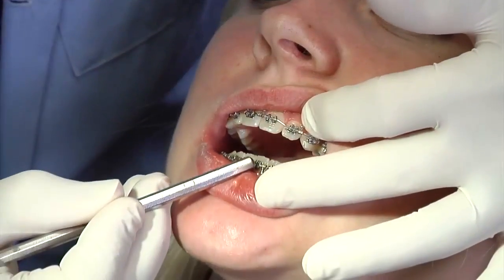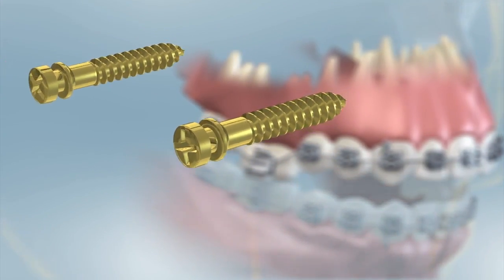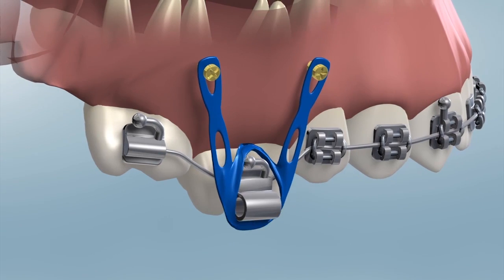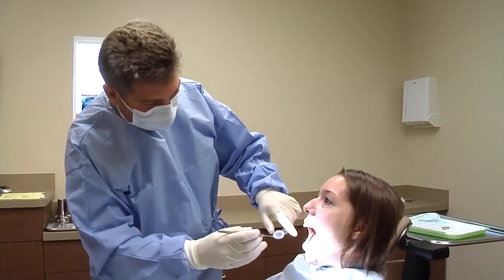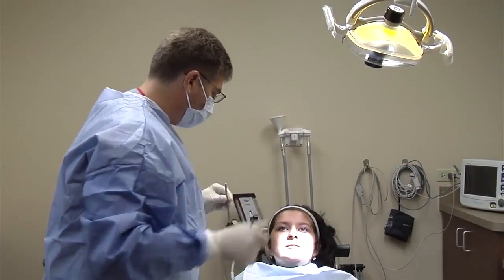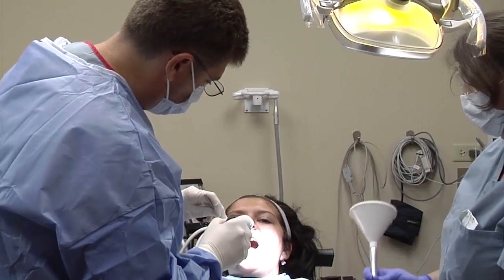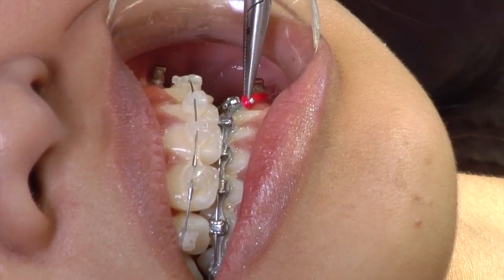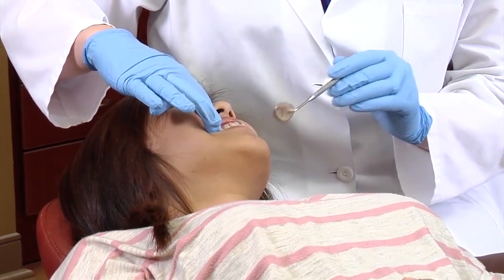Temporary Orthodontic Anchors To Move Teeth - TADs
When our orthodontist colleagues request our assistance in accomplishing the movement of teeth that are particularly difficult, it is our pleasure to perform the placement of surgical orthodontic bone anchors (OBA).

Temporary Anchorage Device(s) TAD, or orthodontic mini-plates are helpful when the orthodontist recommends additional intervention to correctly align teeth. Because banding or bracketing the teeth may not be enough to adequately accomplish the required orthodontic movement, patients are referred to an oral and maxillofacial surgeon for the anchoring procedure.

These types of special orthodontic cases can be improved by the placement of orthodontic bone anchors, because the procedure enables your orthodontist to effectively move the teeth in a way that is difficult or impossible with traditional braces. A TAD or mini-plate can also help to speed up the treatment times that a patient needs to be in braces. To accomplish the procedure, small screws/implants or mini-plates are surgically placed in the jaw bone during an outpatient procedure with comfortable sedation.

Following an appropriate amount of healing time, patients are instructed to return to their orthodontist, where wires, elastic bands, or small orthodontic chains will be attached to their braces in order to facilitate the prescribed movement. The screws and plates can be used to stabilize orthodontic wires where there are missing teeth or for a movement that would otherwise require headgear. When the desired orthodontic movement has been achieved, the temporary anchors can be easily removed.

Orthodontic bone anchors are well-accepted by patients and orthodontists because they can enhance the success of the orthodontic treatment, making it possible to achieve faster and more precise results. In fact, the use of orthodontic anchors, combined with cutting edge imaging and surgical technology, has significantly changed and improved the quality of challenging orthodontic procedures.

Discover the Many Advantages of Orthodontic Bone Anchors (Temporary Anchorage Devices/Orthodontic Mini-plates)

Comfortable and easy to clean
Can tolerate the strong forces that are required for tooth movement
Shortens the estimated treatment time
Easily removable
Cost effective
Can be used to move upper or lower molars as well as front teeth
These anchors are surprisingly easy to tolerate and most patients report only mild discomfort after the procedure. We would be pleased to assist in your orthodontic journey with our surgical expertise. To arrange an evaluation, please contact our Downtown Chicago office today